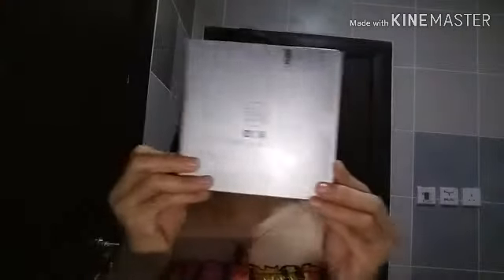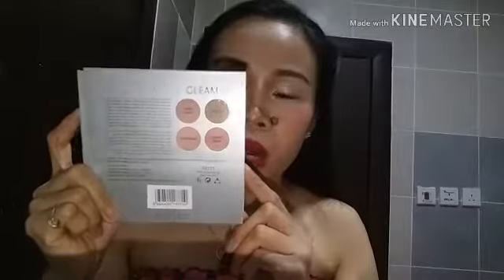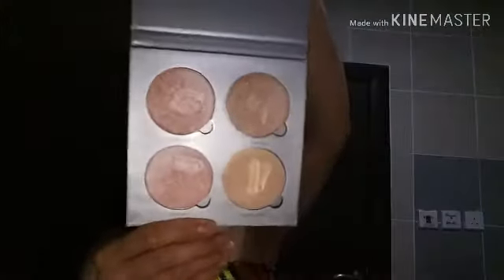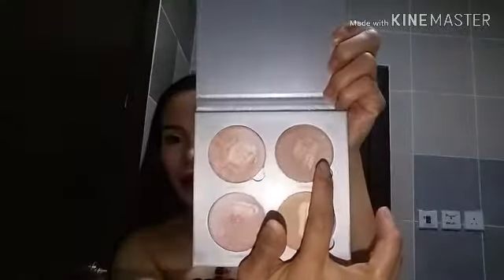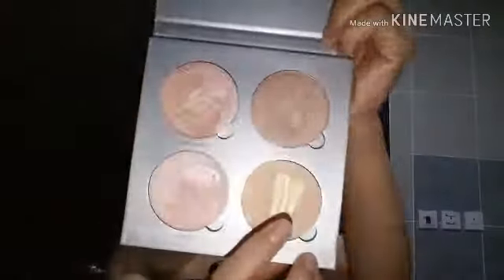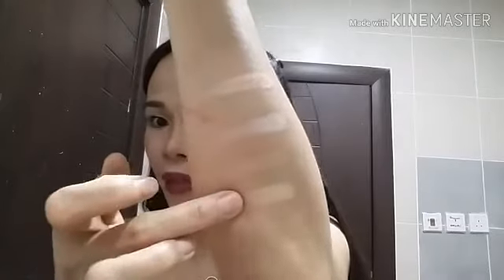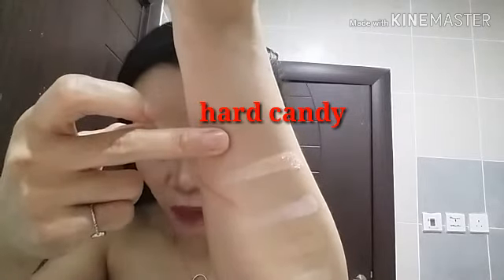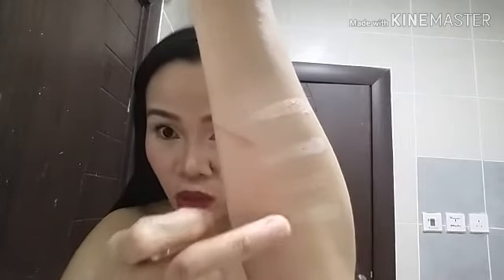LET'S TRY THIS GLOW KIT HIGHLIGHTER PALETTE (PRESYONG PANGMASA)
Foundation from max factor,eye masscara from maybeline,highlighter pallette from glow kit,,lipstick from Revlon,blush on from sephora